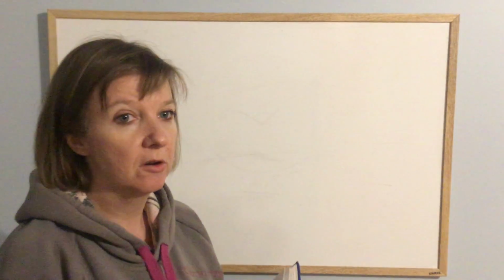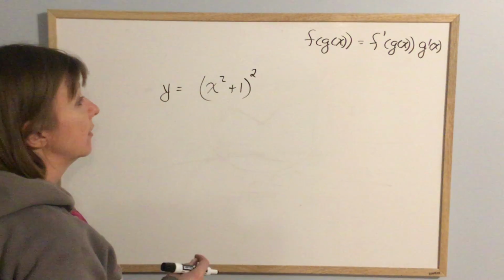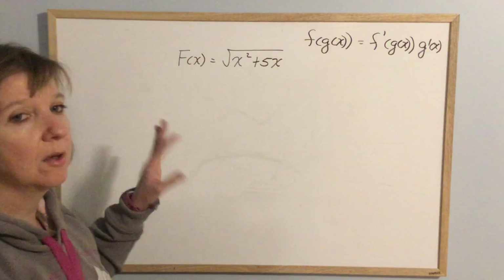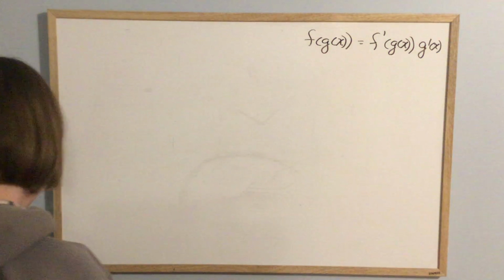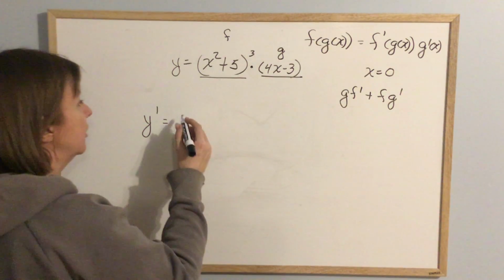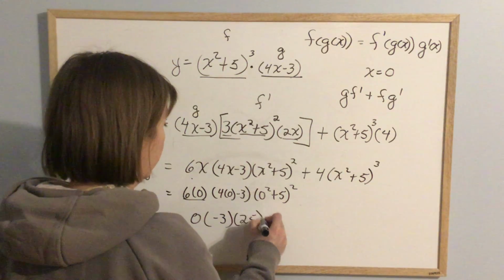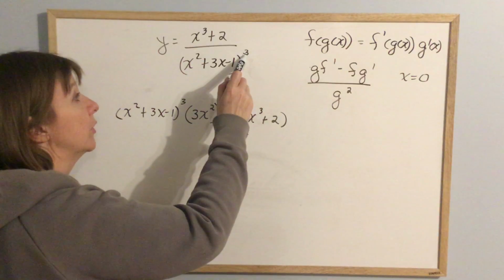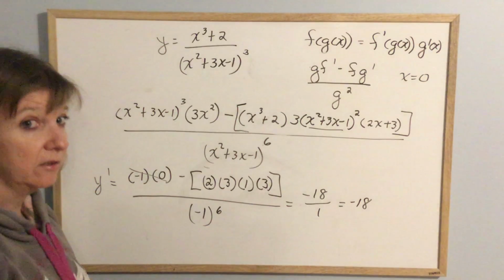April 1 Calculus 5 2 The Chain Rule